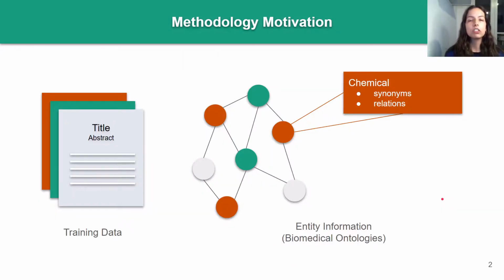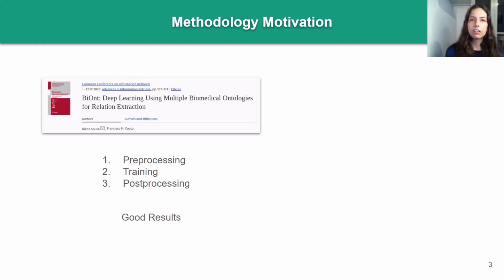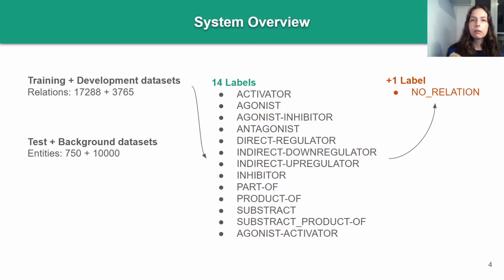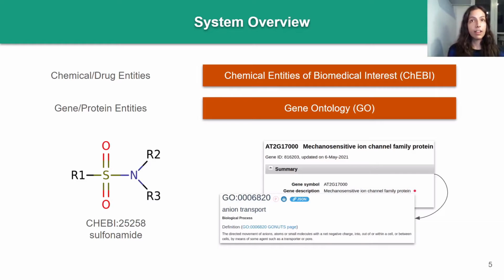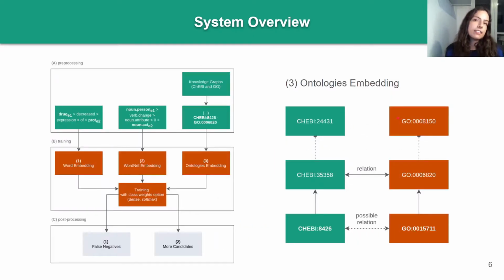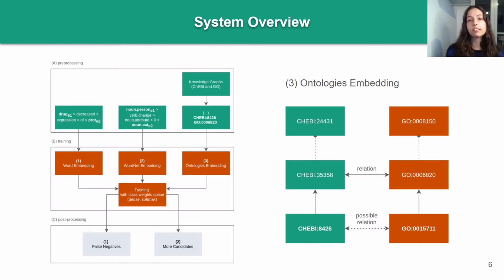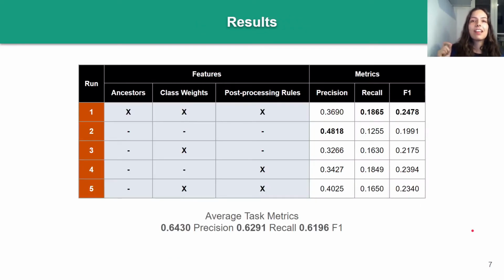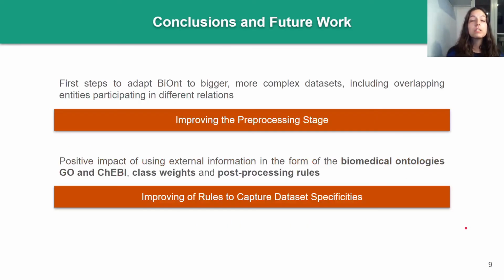BC VII Track 1 - lasigeBioTM: Relation Extraction Using Biomedical Ontologies - Diana Sousa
lasigeBioTM at BioCreative VII Track 1: Text mining drug and chemical-protein interactions using biomedical ontologies

Diana Sousa

LASIGE, Departamento de Informática, Faculdade de Ciências, Universidade de Lisboa, Lisboa, Portugal

Abstract—Identifying biomedical relations is necessary to advance our understanding of biological processes and is
particularly relevant for applications in precision medicine. This work describes the participation of the lasigeBioTM team in the BioCreative VII Track 1, whose primary goal is the extraction and classification of drug and chemical-protein interactions. Our team adapted an existing neural networks system, BiOnt, that incorporates external knowledge from biomedical ontologies. To perform Track 1, we used the Gene Ontology (GO) and the Chemical Entities of Biological Interest (ChEBI) ontology. We submitted different runs taking into account the use of features such as class weights and post-processing rules. However, due to time constraints, we could not make all the improvements that we planned initially, and our results were below the mean performance of the participating teams. Still, we took the first steps towards this adaption and we are now able to continue improving this system to reach state-of-the-art performance.